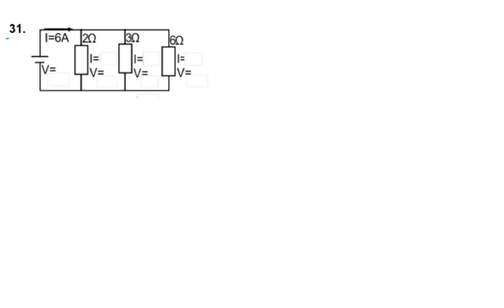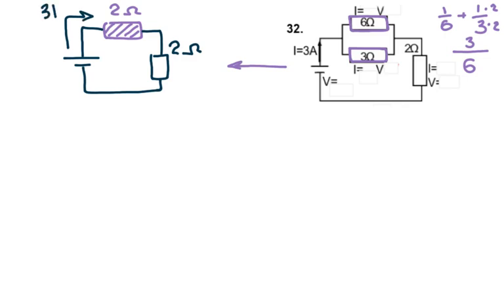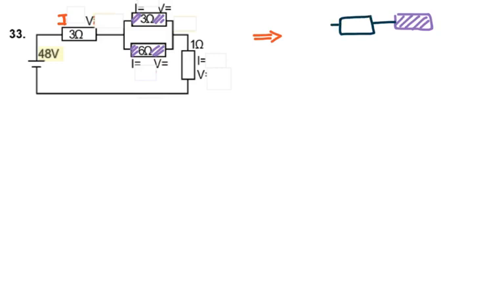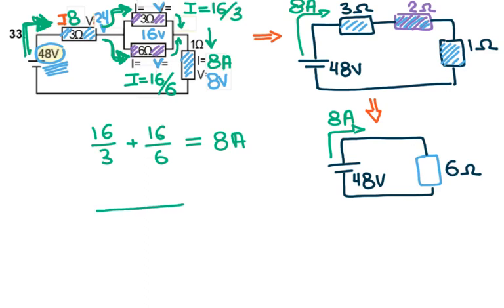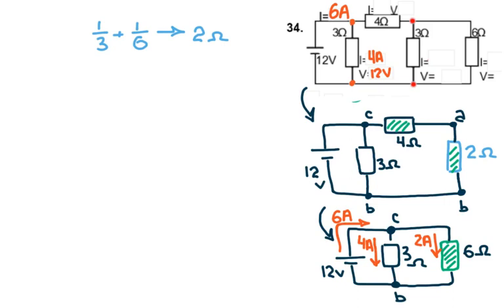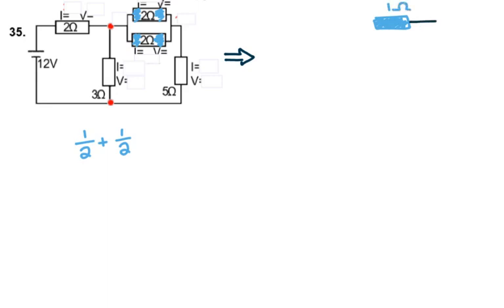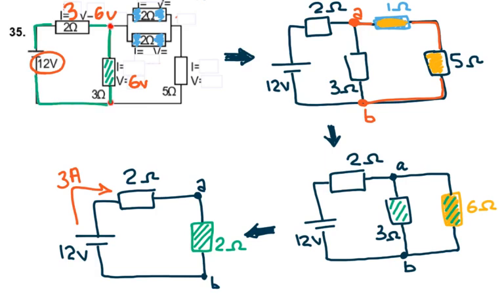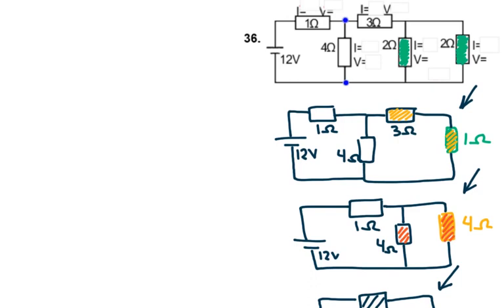AP Physics 2 And AP Physics 1 - Circuits 6 - Solving Circuits